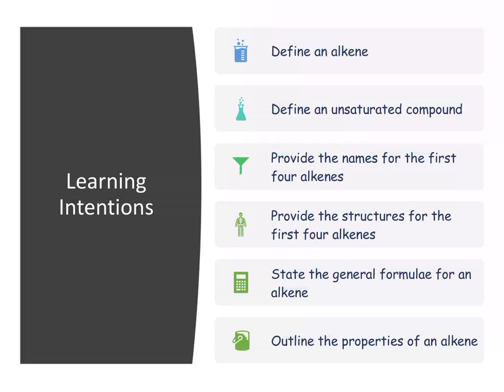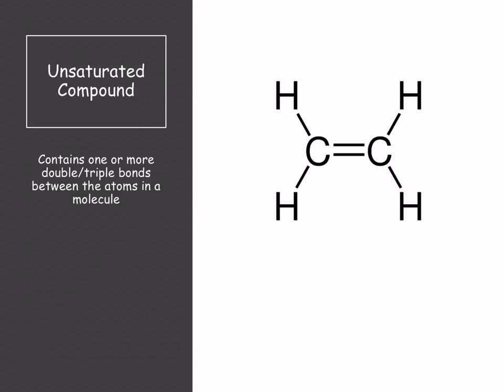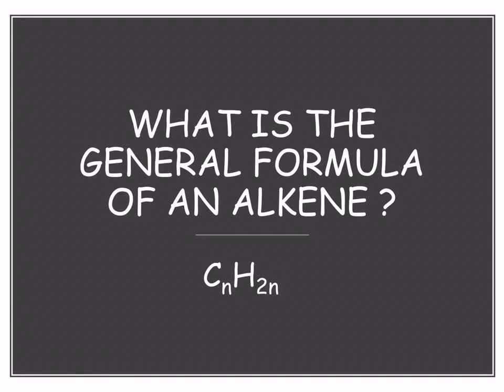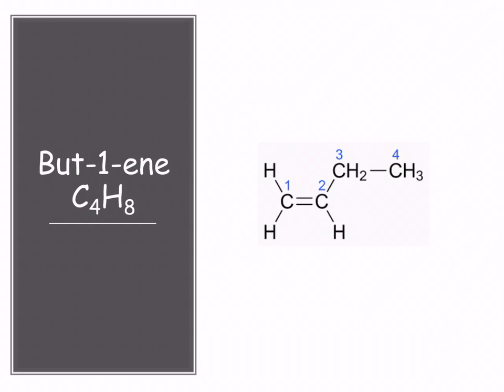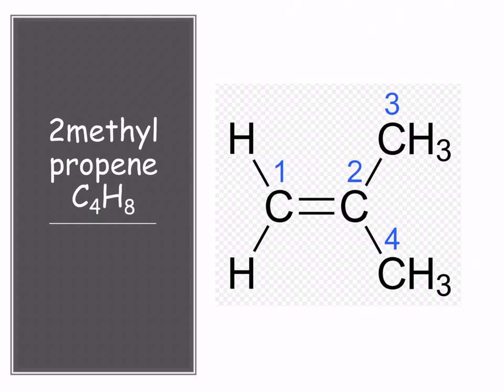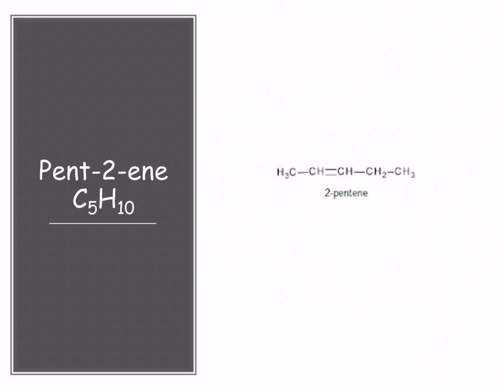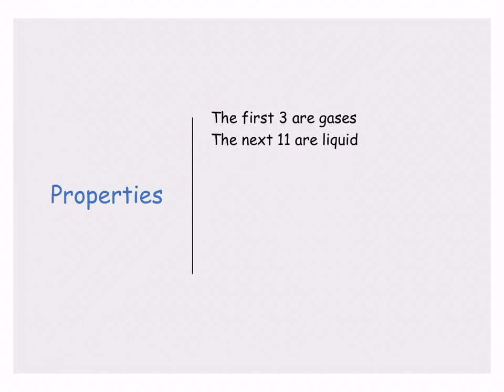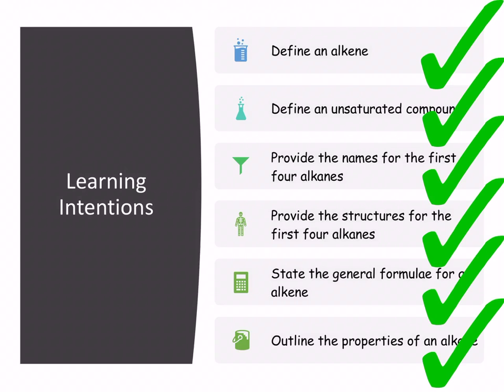fuels and heat of reaction: alkenes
Introduction to the alkenes, naming and isomers